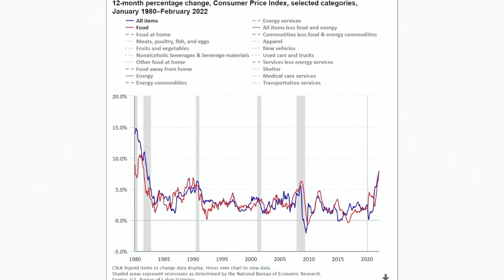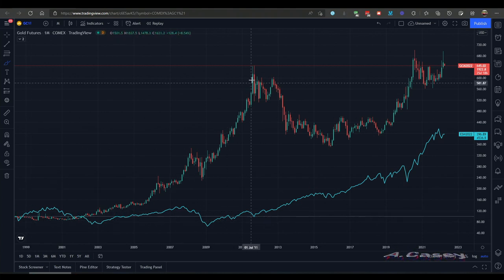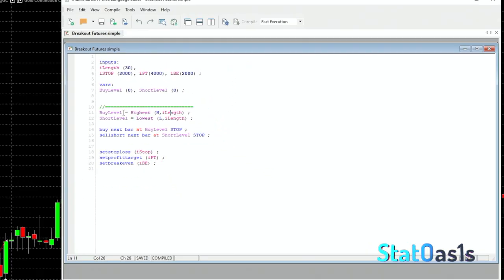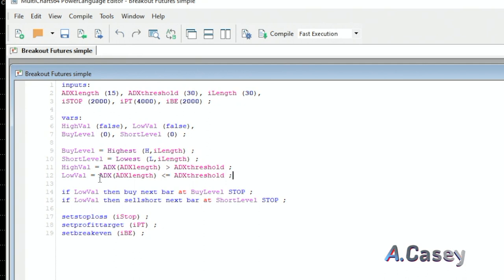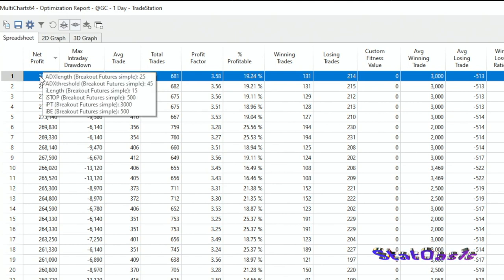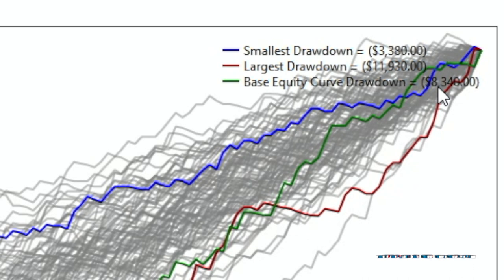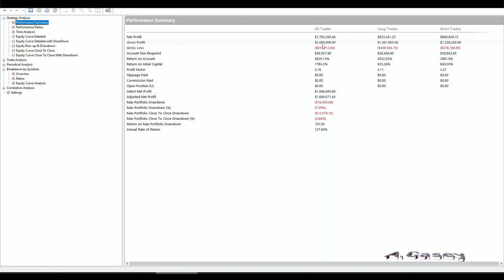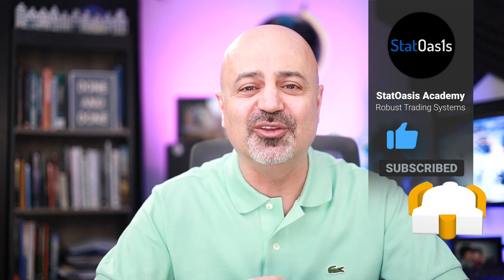Gold futures trading strategy | Code exposed!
Central bank policy of printing and flooding the system with cash is working for some people but it is driving inflation up. The Gold market is one of the oldest safe haven for cash in high inflation regimes. it has been performing well this year. In this video I will build a strategy that will beat Gold buy and hold.

 🕞 Index 🕥
00:00 Introduction
02:09 Gold Performance
03:33 Basic Breakout Strategy
05:40 Adding a filter to the basic strategy
07:22 Strategy Optimization Performance Report
09:24 Running a Monte Carlo test on the breakout strategy
10:35 Building a portfolio on several futures markets using the same strategy
11:52 Final thoughts...